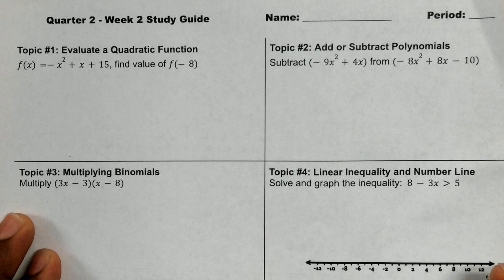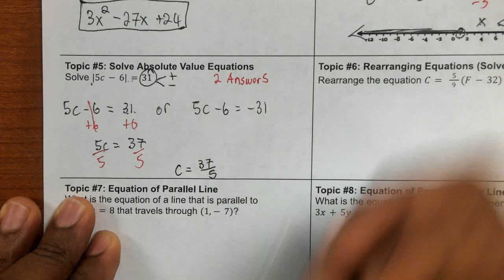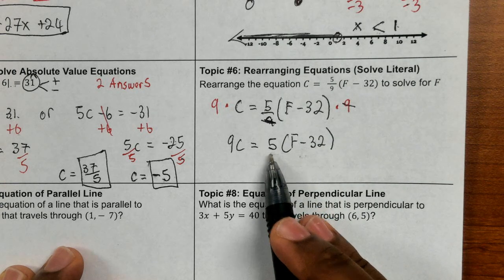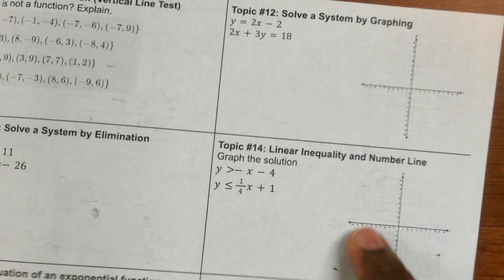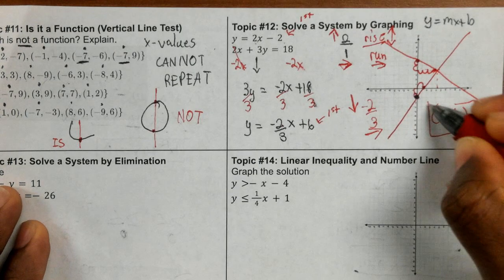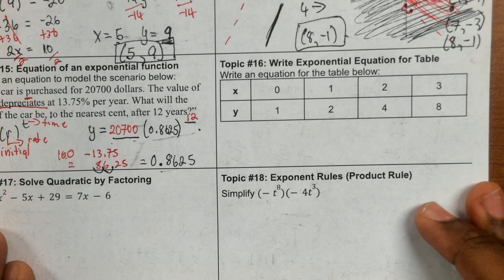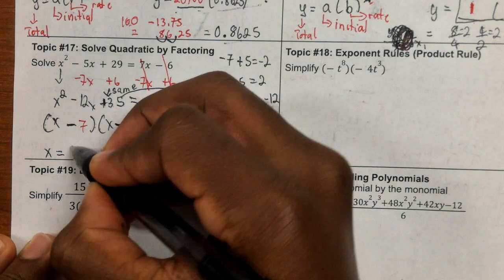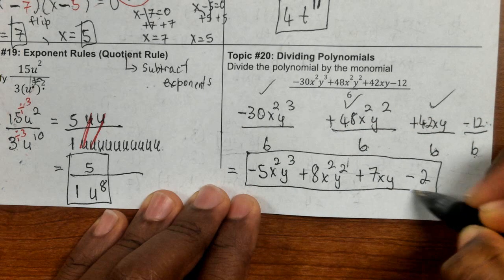Quarter 2 - Week 2 Study Guide